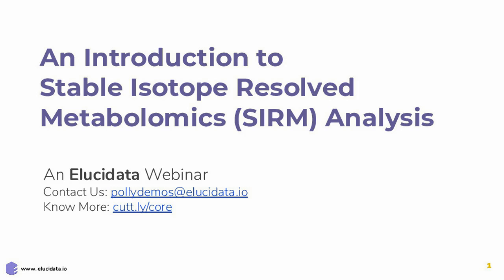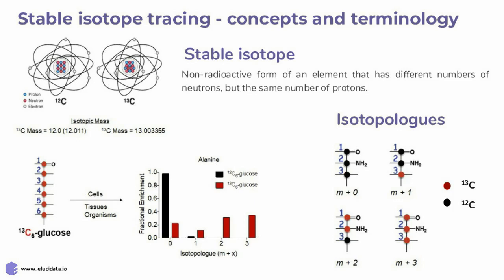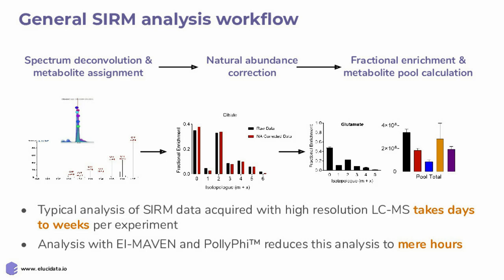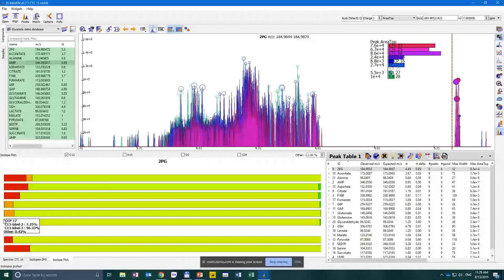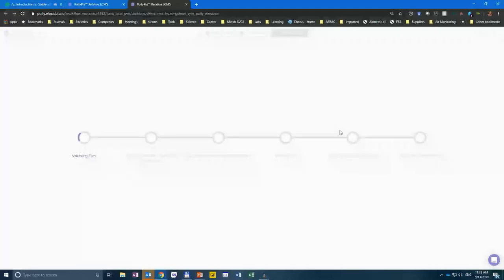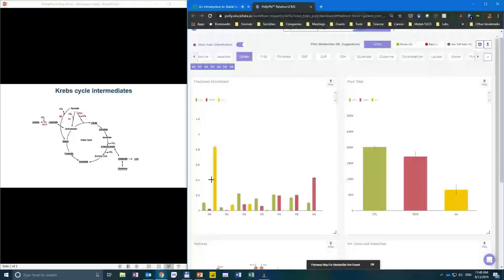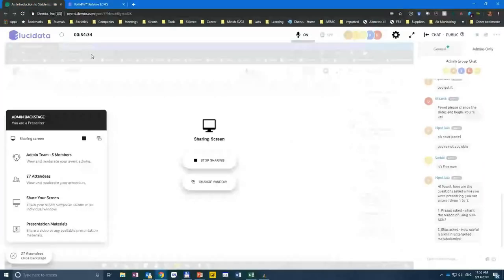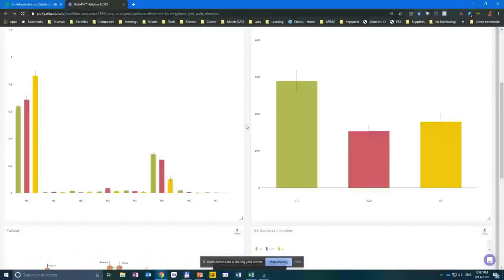An Introduction to Stable Isotope Resolved Metabolomics (SIRM) Analysis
SIRM uses stable isotope-labeled substrates (tracers) to follow the fates of individual atoms into product metabolites. Learn the difference between Classic metabolomics and SIRM in this webinar by Dr. Pawel Lorkiewicz